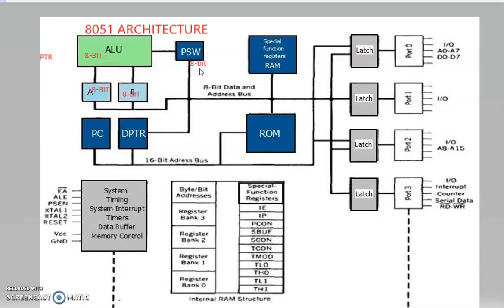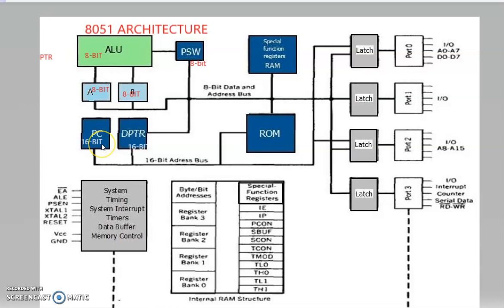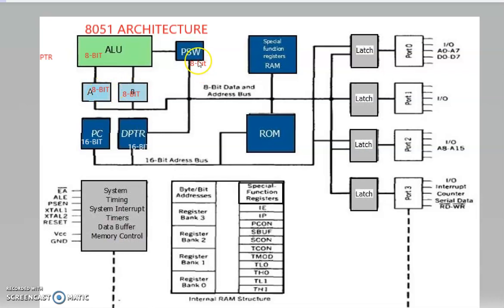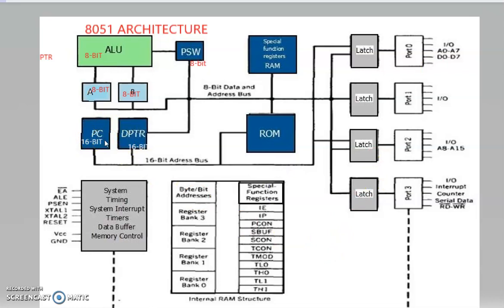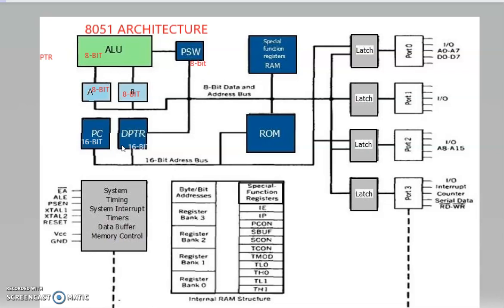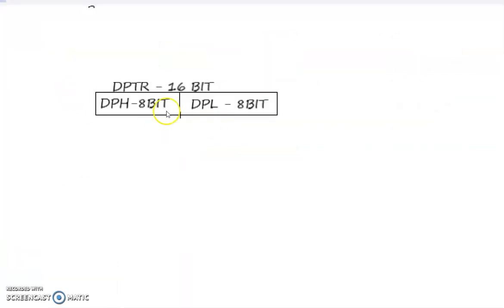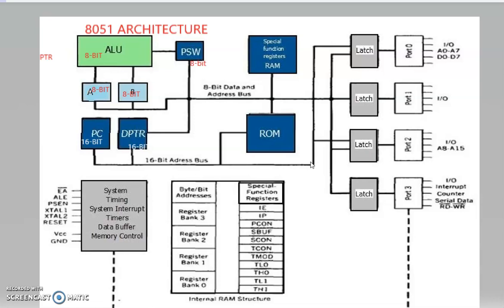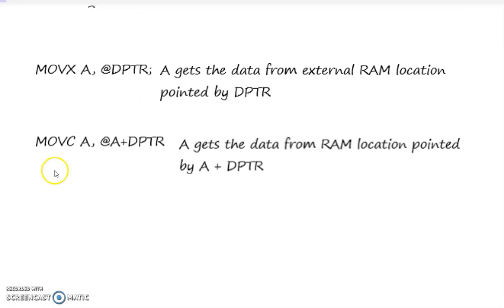8051 Architecture- Part 2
8051 Microcontroller Architecture